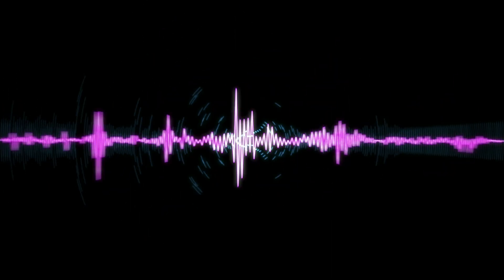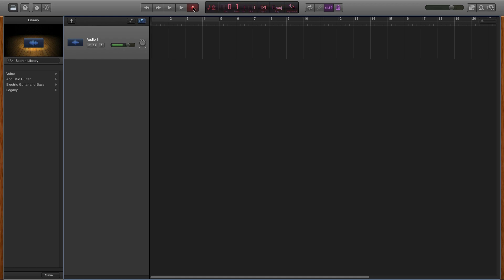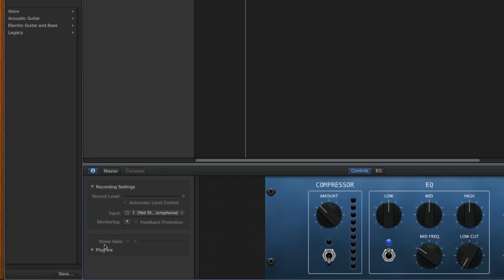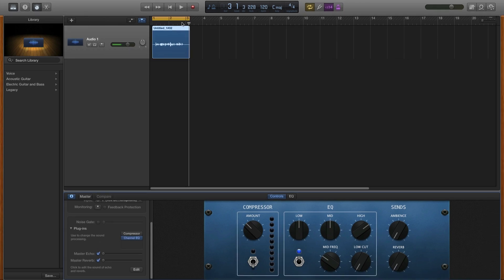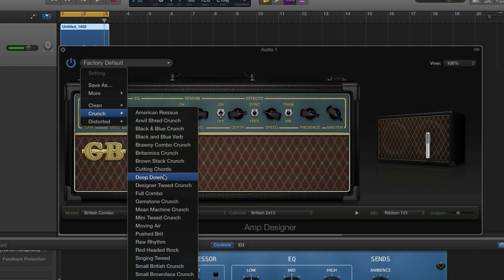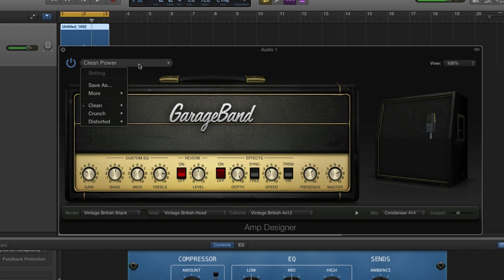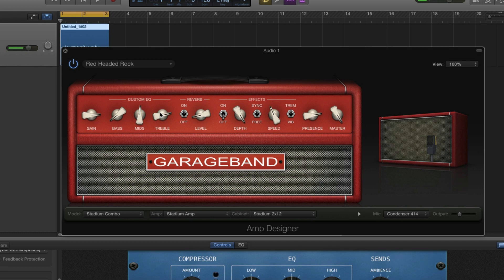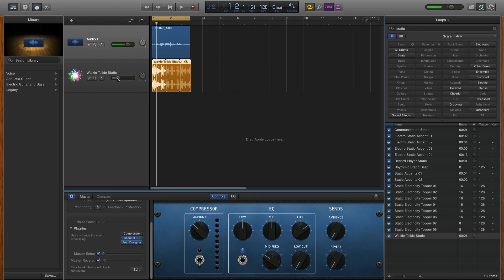How To Make A Radio Effect In Garageband 10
Learn how to make a radio communication effect in Garageband 10